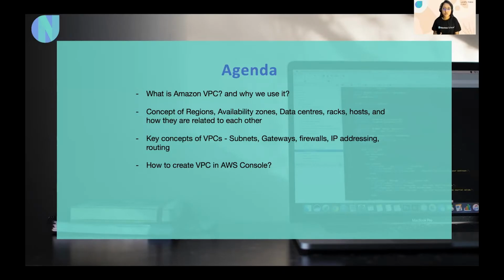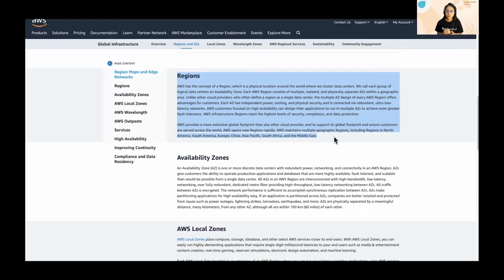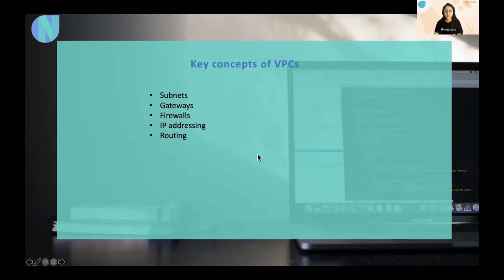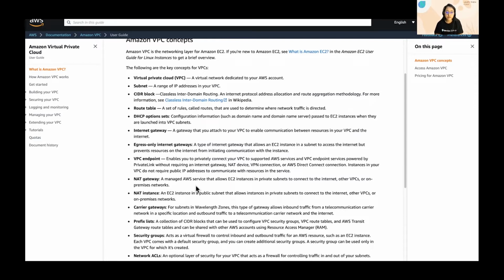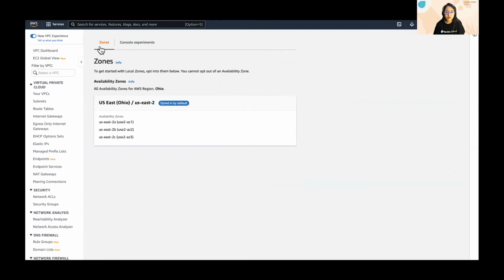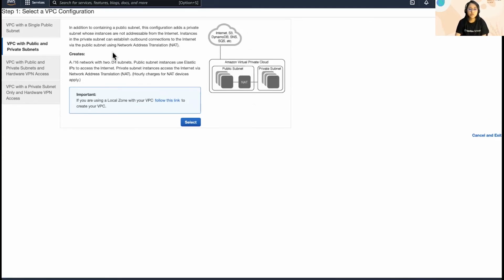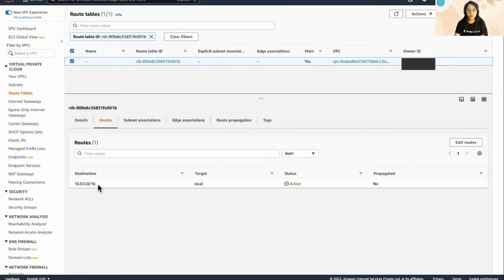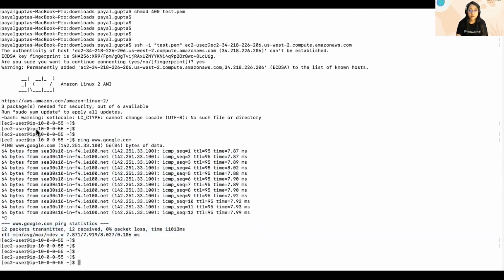Create Virtual Private Cloud(VPC) in AWS Console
In this video, we will cover the following topics:
- What is Amazon VPC and why we use it?
- Concept of Region, Availability Zone, Rack, host, Datacenter, and how they are linked to VPC
- Amazon VPC Key concepts - Subnet, Route Table, Security Group, NACL, IGW, NAT Gateway etc.
- Demo in AWS Console on how to create VPC with detailed explanation covering below topics:

In demo, you should learn
- How to create VPC using Launch VPC wizard
- Overview of all the options available in Launch VPC wizard
- What is Default VPC and what is the benefit of it?
- Launch an EC2 instance in that VPC
- Security Group, Route table, and NACL details how routing is happening within the VPC
- How to SSH into the EC2 instance?
- Verify public access by accessing ' from the EC2 instance

Hope you find the information helpful. Thank you 😊

Official AWS Documentation for reference